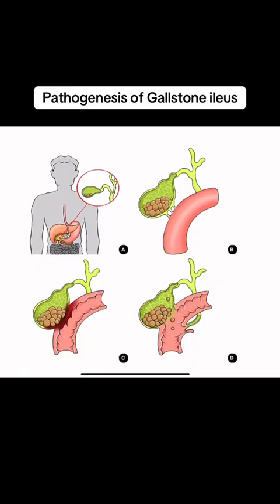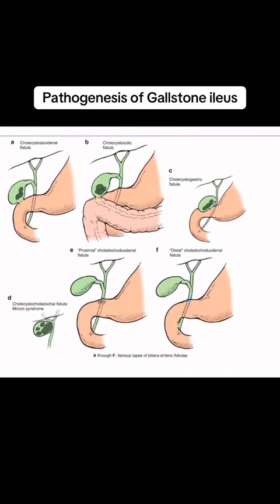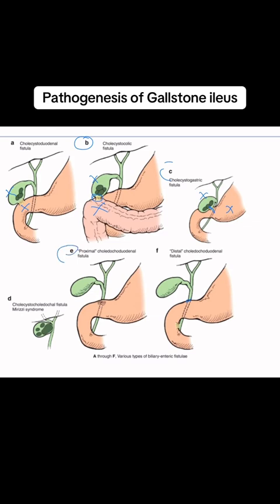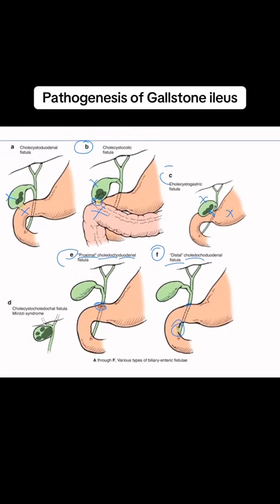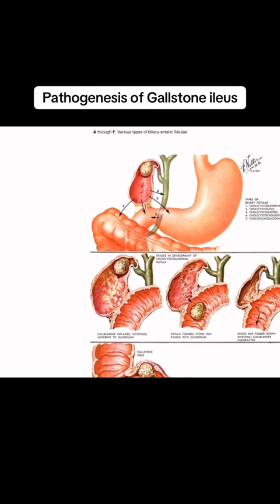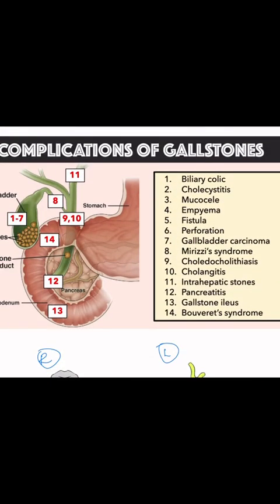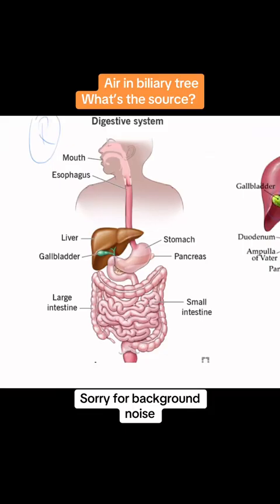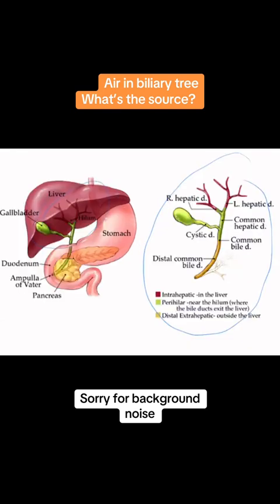What is gallstone ileus? Pathophys | Dx | Tx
Explanation of gallstones ileus